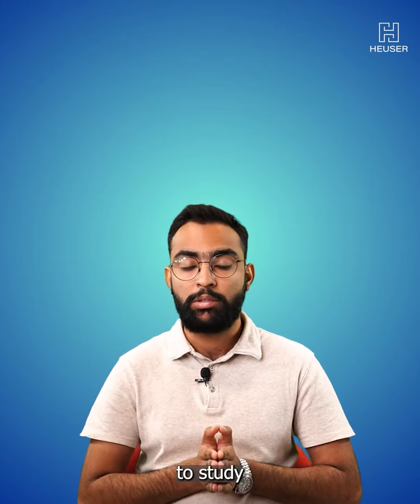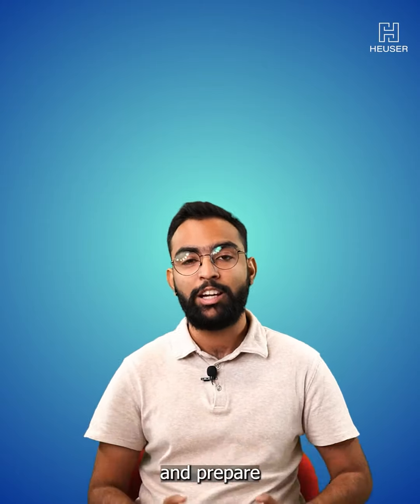Use your Gap Year Productively!